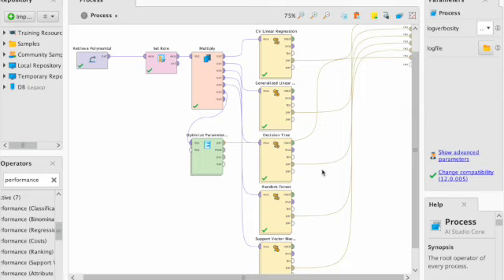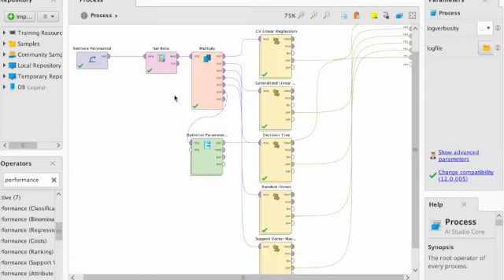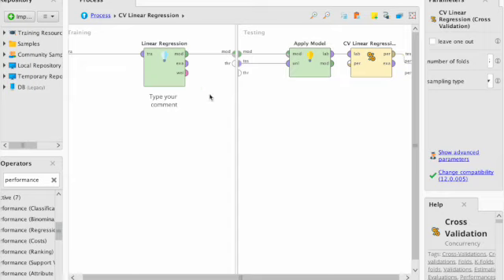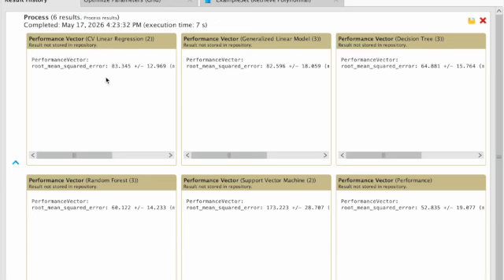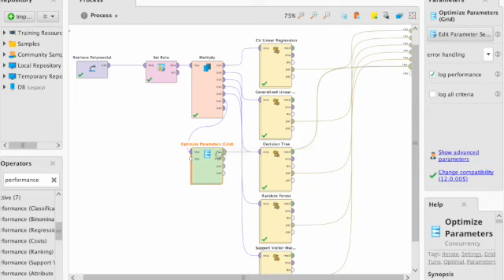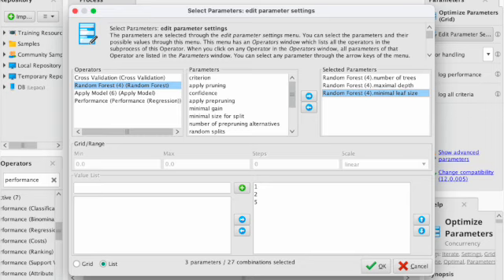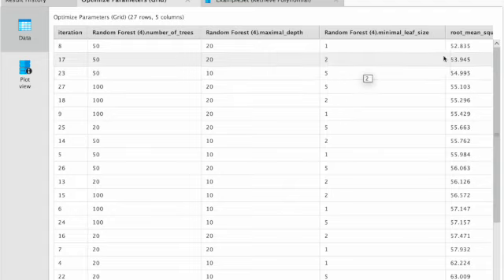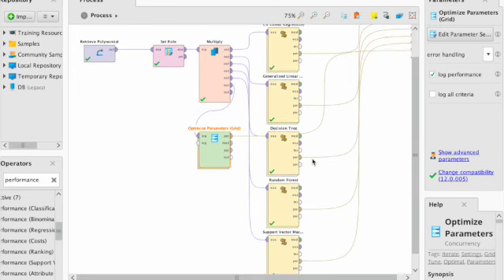Vũ Văn Đào An 20210009